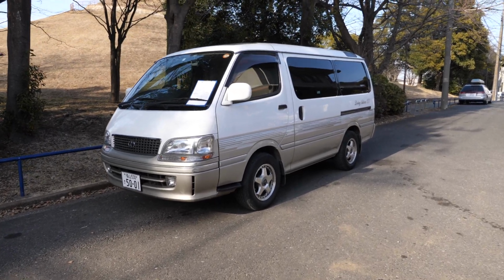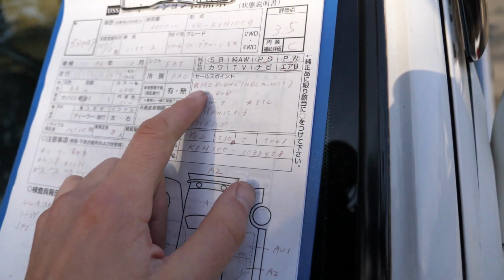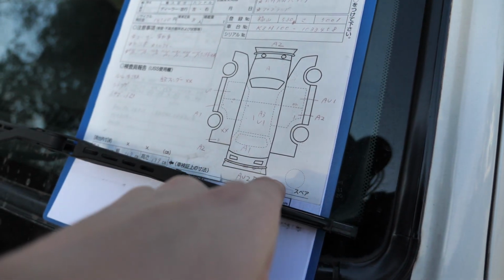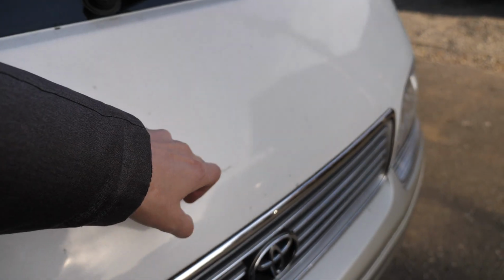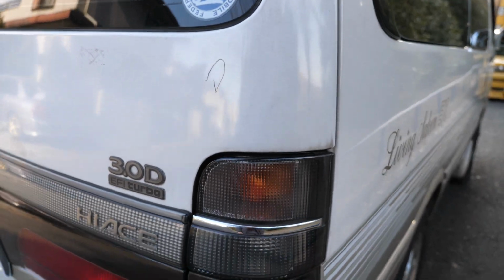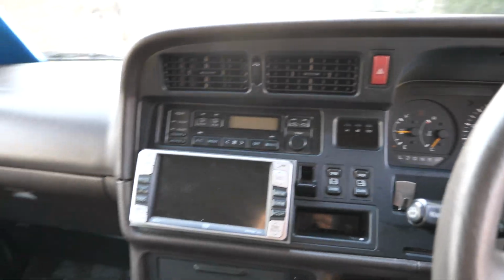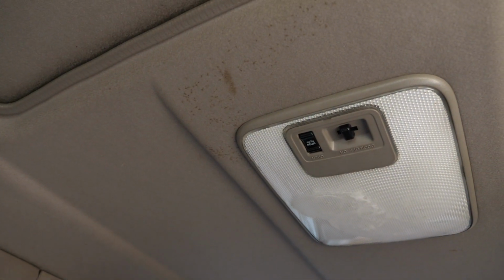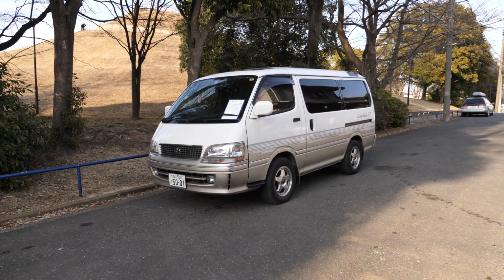1997 Toyota Hiace Turbo Diesel 2WD (USA Import) Japan Auction Purchase Review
Toyota Hiace KZH100 Turbo diesel JDM van Purchased and Exported from Japan

***Extra Channels***

Derek Weldon